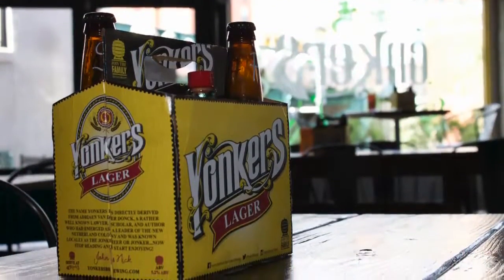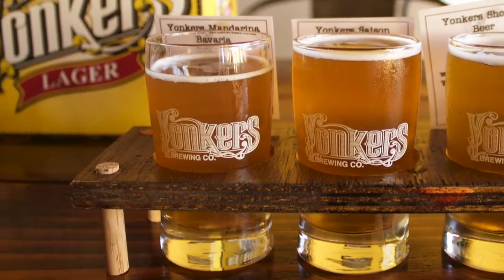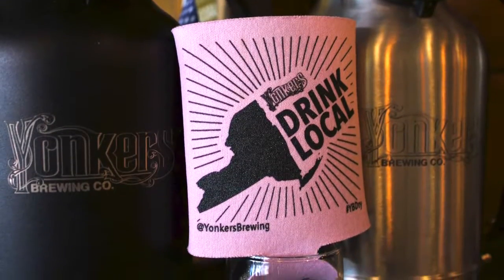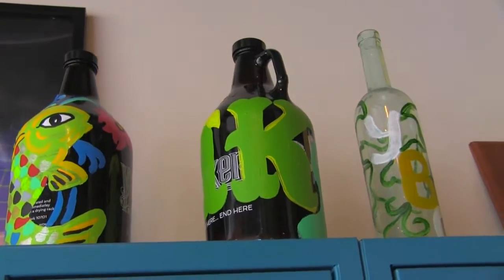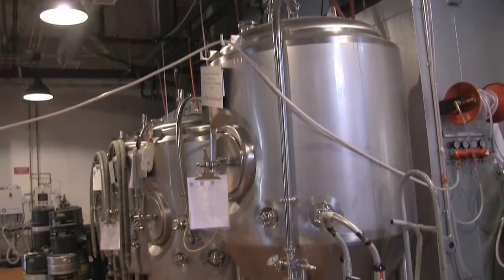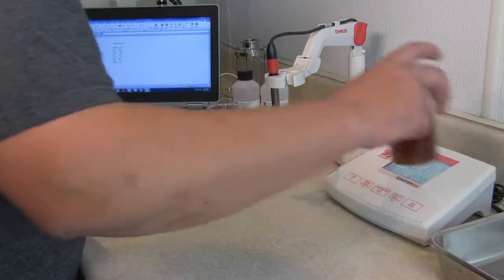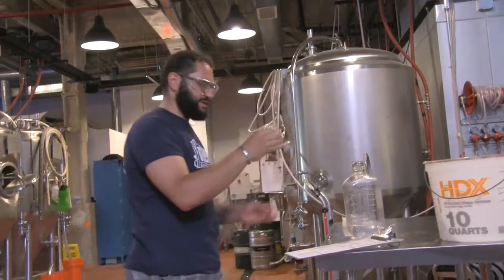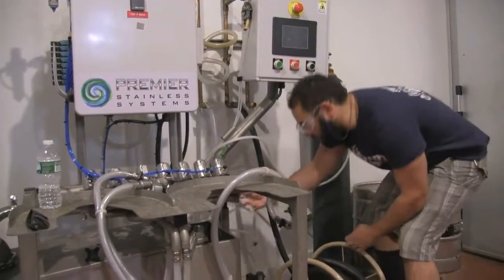Yonkers beer, 10 ly như 1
Yonkers đã sử dụng máy đo và cầm tay  PH Ohaus như thế nào?